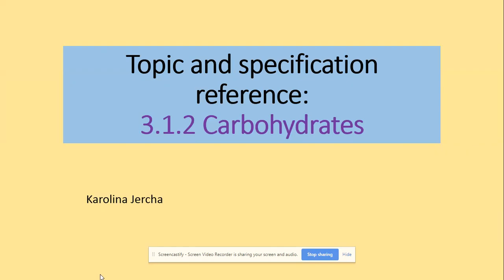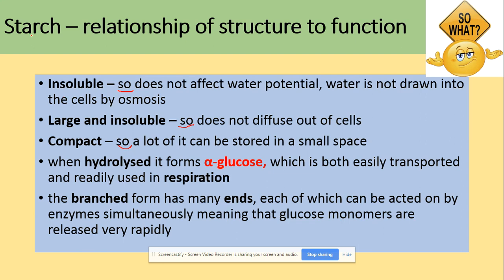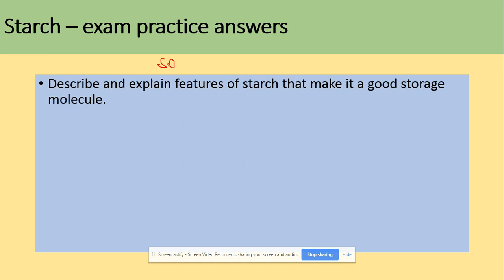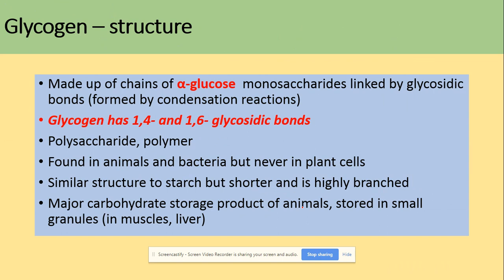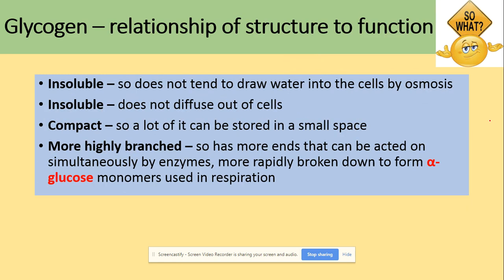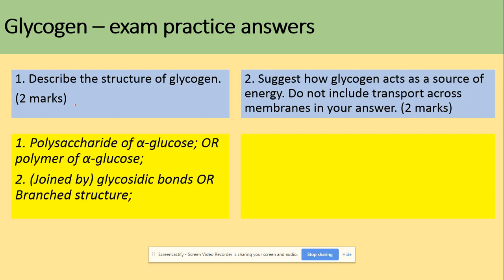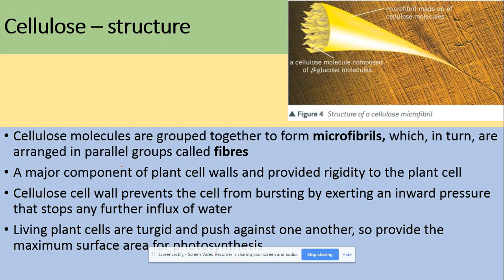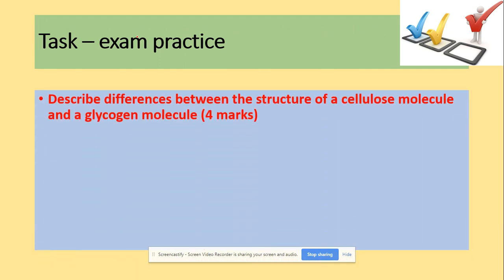3.1.2 Carbohydrates. Part 2. AQA A level Biology